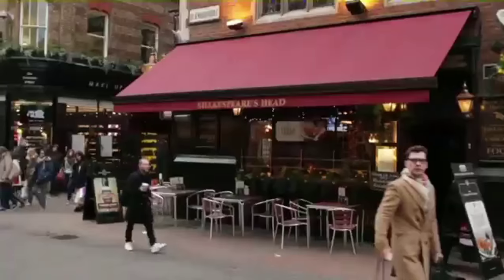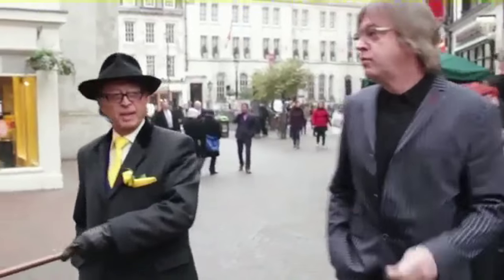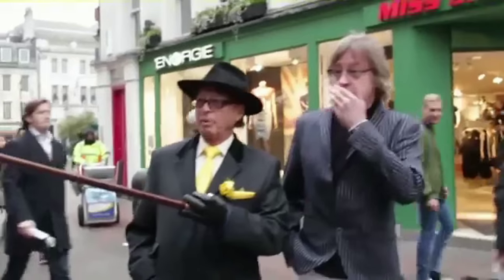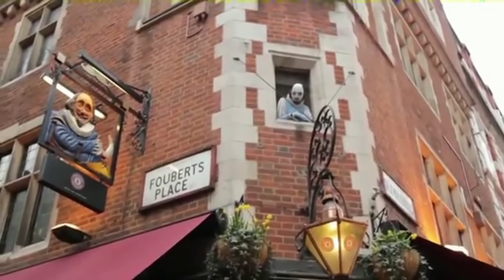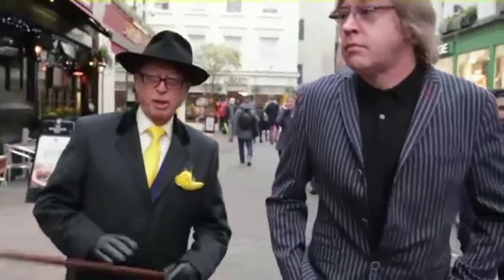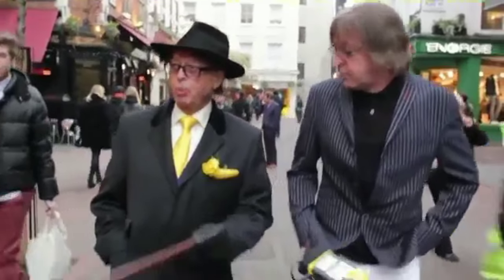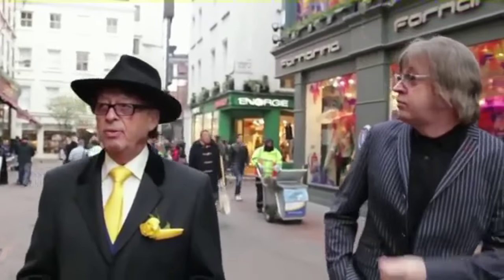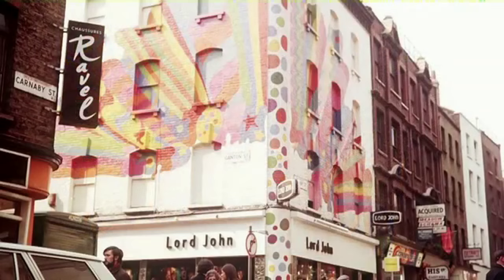Lord John gives Terry Rawlings a Guided Tour of Carnaby Street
Warren Gold (Lord John of Carnaby Street) took Terry on a guided tour of Carnaby Street and showed where he had his shop with the psychedelic design